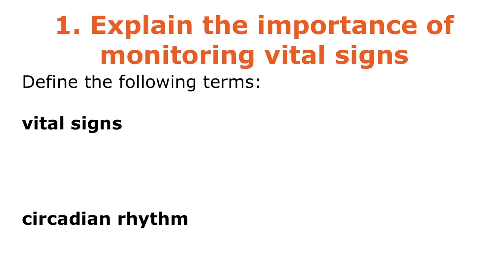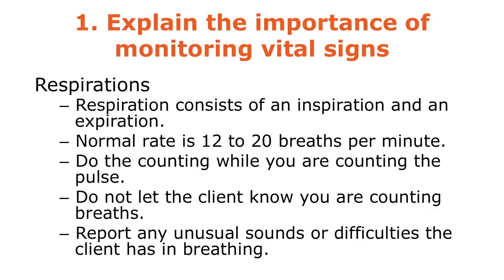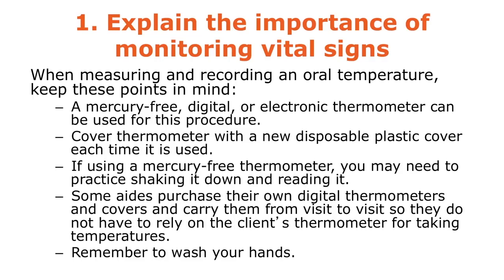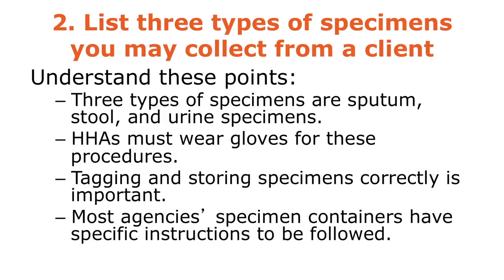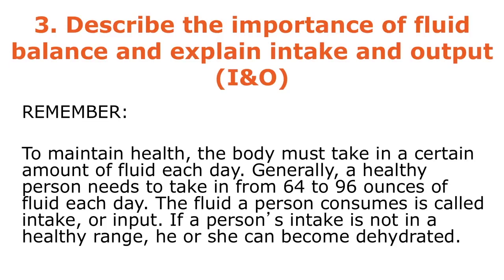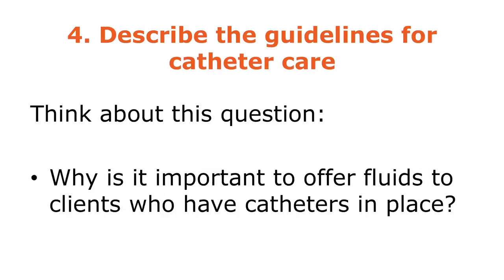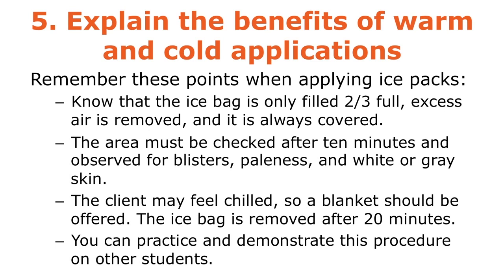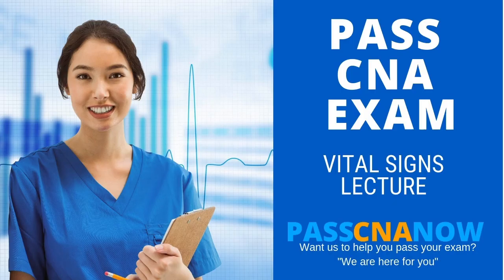How to PASS CNA EXAM: Vitals Signs, Ostomy Care, Catheter Care Lecture| Pass Nursing Assistant Exam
How to Pass CNA Exam?

A lot of people who finished their CNA course feels worried and that the CNA / Nursing Assistant Exam may be challenging and difficult or you maybe just worried. Would it be amazing if you can Pass the first time.

PassCNANow.com provides our students all information needed to pass the CNA State Examination. We provide you with full lectures and skills videos that you can use to help review for your Exam.

Our main goal is to get you ready and equipped with everything you need to pass the examination.

All our members can take advantage of our online quizzes and tests and can take the exams multiple times in order to get ready for questions they will face in the real exam.

We provide you with an online platform where you can take the online exams and watch the videos from your Phone, Tablet, Laptop, or your Desktop Computer.

We have helped thousands of students the past 2 years and also have worked side by side with schools and instructors.

Whether you are a recent grad, current student or someone interested in becoming a CNA / Nursing Assistant. This is the place you should be.

We offer several programs that you can use at PassCNANow.com

Our CNA practice tests have the same kind of questions you've been taught when you took CNA classes - and the same ones you’ll be answering when you take the real written examination. All test questions are based on current course materials, including the 2018 National Nurse Aide Assessment Program (NNAAP®), which is the written test that most states use. Some of our questions are even identical to those that you’ll see on the state exam.

If passing the CNA test is standing in the way of your healthcare career, PassCNAnow.com is here to help! While there is no way of knowing exactly which questions you’ll encounter on test day, we put together a comprehensive review and exam questions that should help you review the material you need to know for test day and pass.

In order to practice as a certified nurse’s assistant (CNA) you must have at least 75 hours of state-approved training, as well as pass a competency exam. The exam, as with many standardized tests, is designed to prove that students who pass are qualified to work as a CNA.

Before you begin your career, here is the information needed to help you prepare and Pass the Nursing Assistant ( CNA ) exam:
1. Join PassCNAnow.com and choose one of our packages
2. Watch all the video reviews included in PassNeclexnow.com at least 2 times
3. Find study partners to help you prepare. Talking through what you are learning will help you better understand the material. Having a conversation about the concepts you are learning will help those concepts stick.
4. Do your research to learn about what to expect from the exam. These are included in our online learning website.
5. Take the practice examinations to get you ready for your exam. We suggest that you take the exams until you can get 2 tests in a row per unit at 78% or higher
6. When practicing clinical skills utilize neighbors, your spouse, or friends. Talk through your processes, explaining to your "patients” what you are doing. This will help you retain the information.
7. Watch and review the Videos for CNA skills included in the training
8. Think about the most common skills you will be asked to perform and do them often. Practice things like moving a patient with right or left-side paralysis, taking blood pressure, and recording vital signs. Your test prep books and online resources will be a good guide to knowing what you need to practice in order to help you prepare.
9. Be sure your fingernails are trimmed and free of polish, make these grooming habits a part of your test preparation.
10. This career path is a calling and there are reasons why you are pursuing this path. If you are overwhelmed remind yourself why you answered the call and believe in your abilities.

Questions Asked?